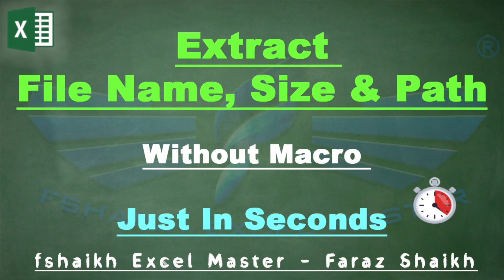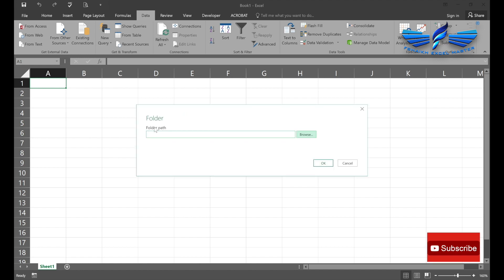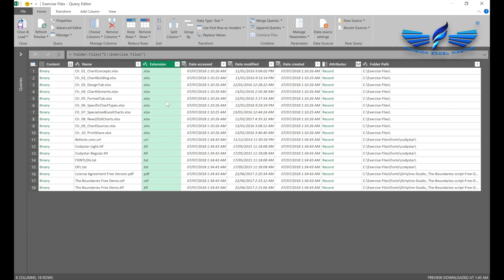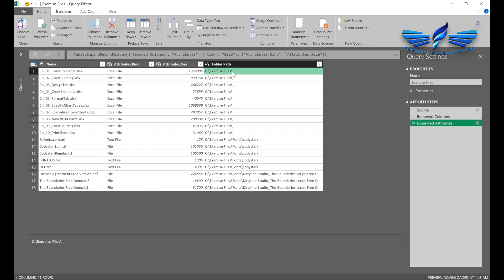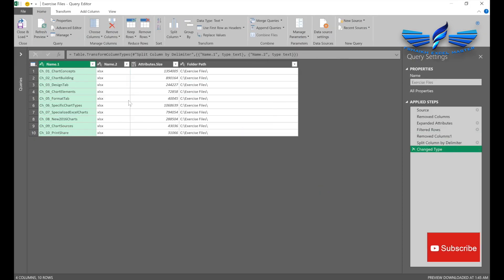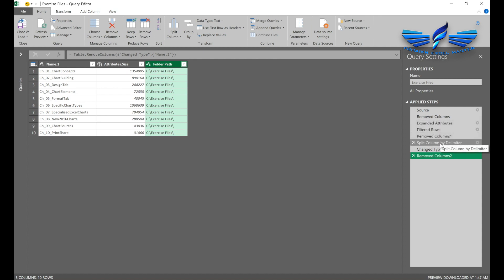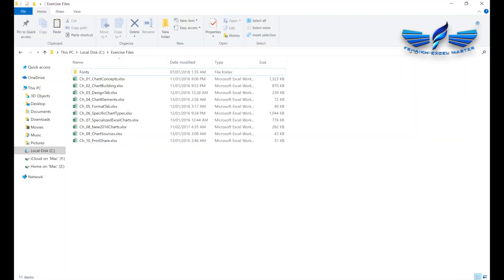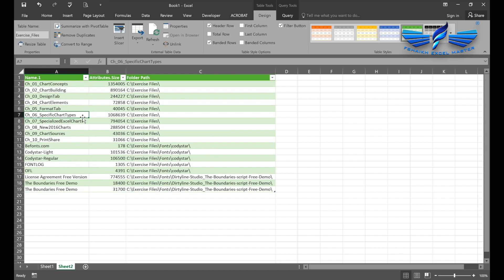⏱Extract File Name, Path, Size,Without Macro in 10 seconds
By One Click solution to extract the the file name and file path without using a macro just in 10 seconds. Office 365, Excel 2010,2013,2016..
Also see other Amazing videos